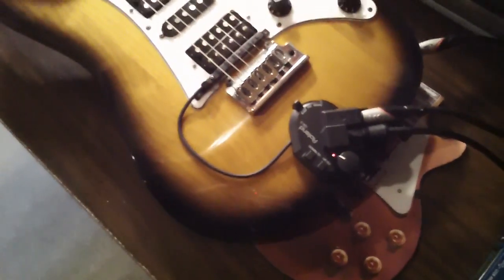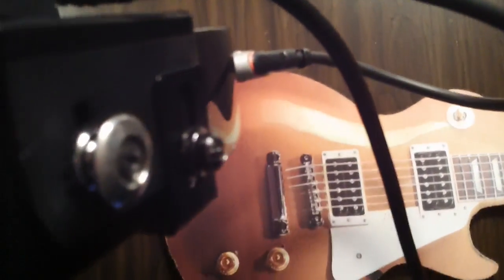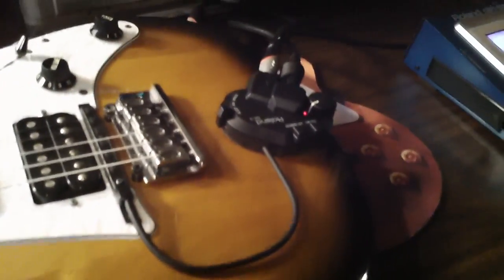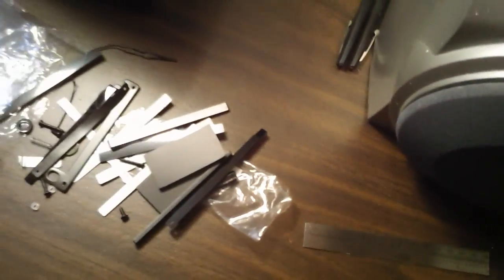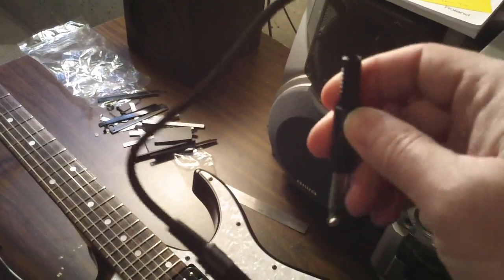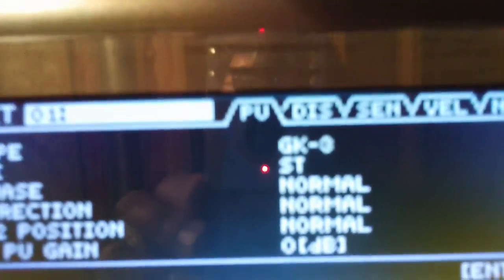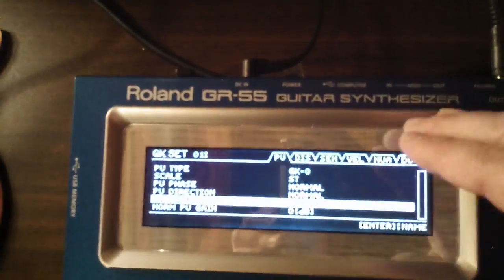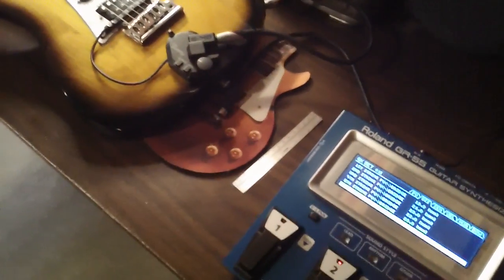Roland GK-3 Pickup Post-Installation Overview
This video demonstrates the common set up for the GK-3 pickup system for the Roland GR-55 synth unit.  No sounds are sampled here, only installation and calibration tips.